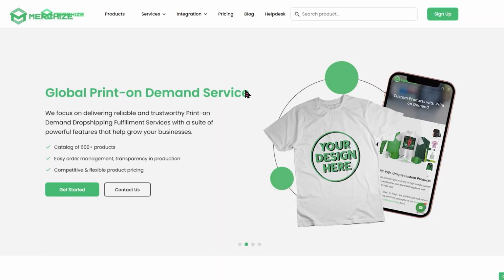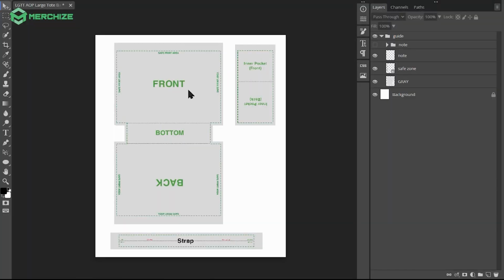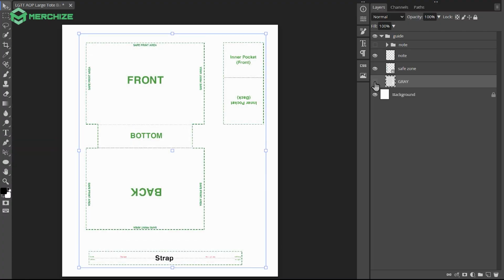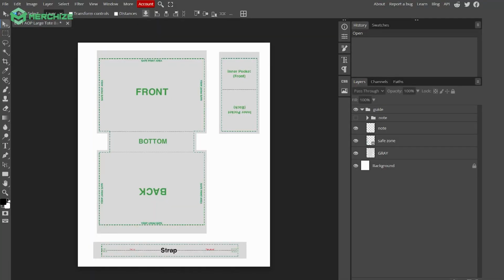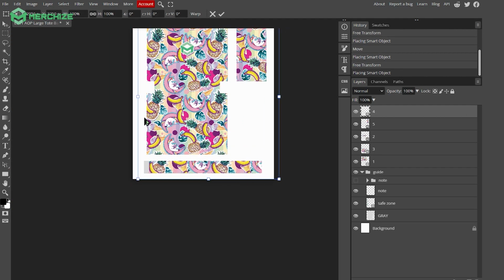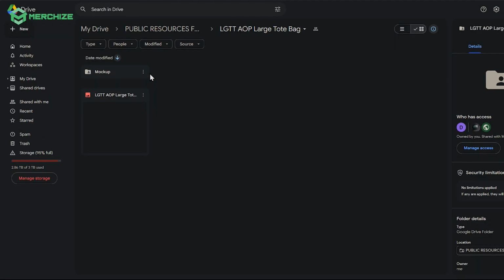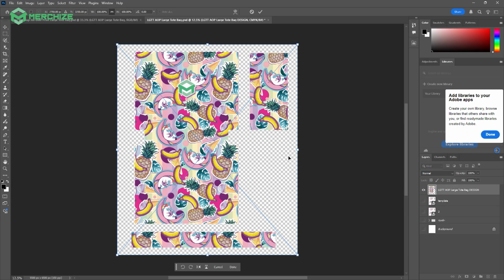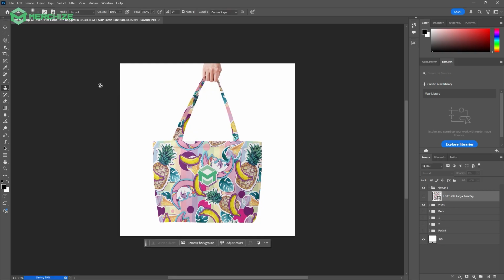[Template & Mockup Guide] All-over Print Large Tote Bag